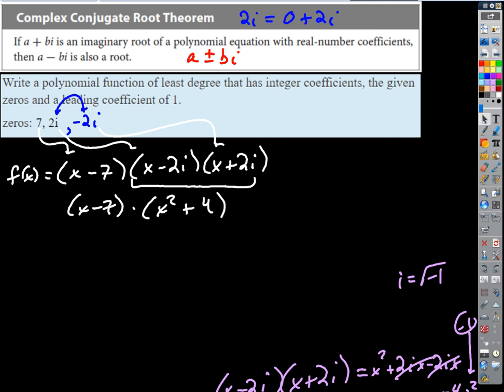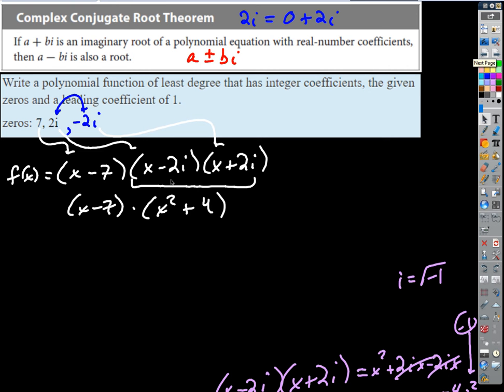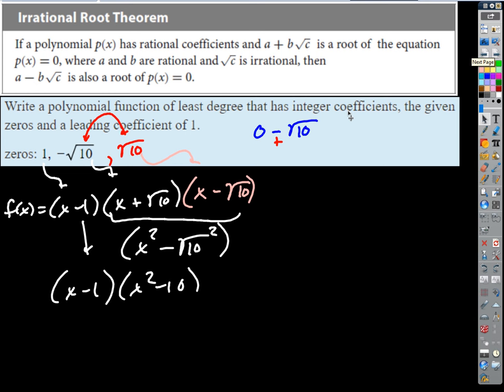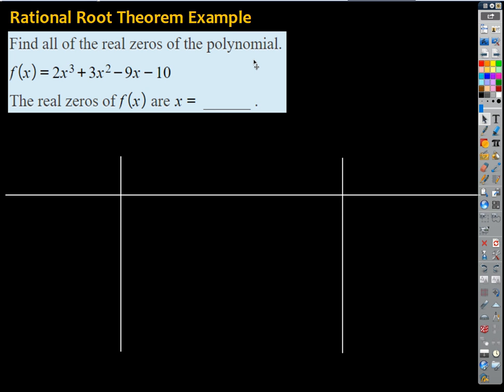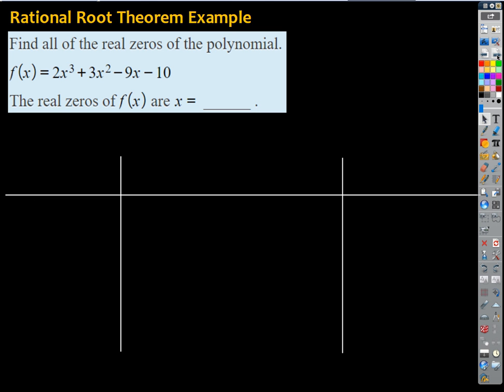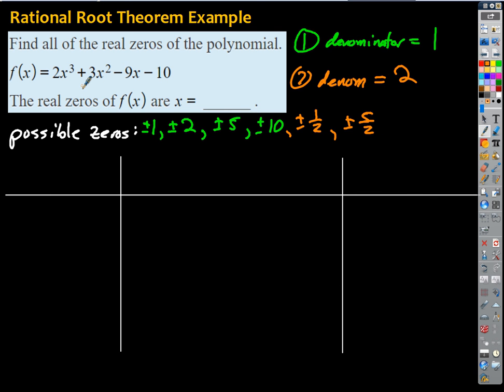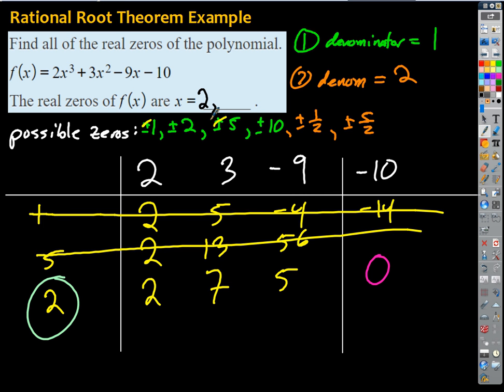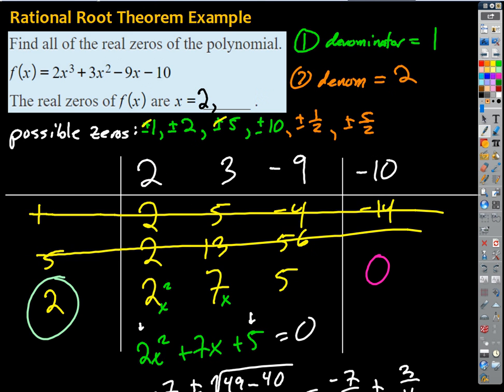2019 05 28 Rational Root Thm p7